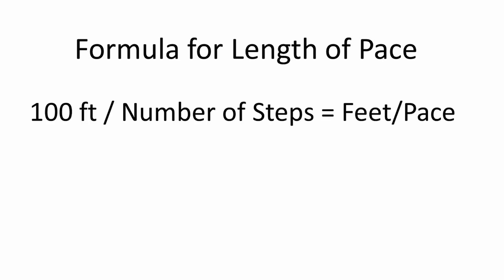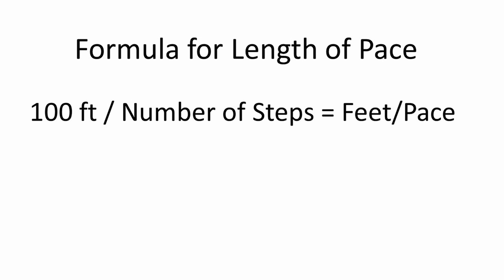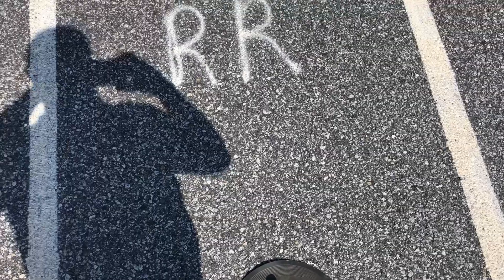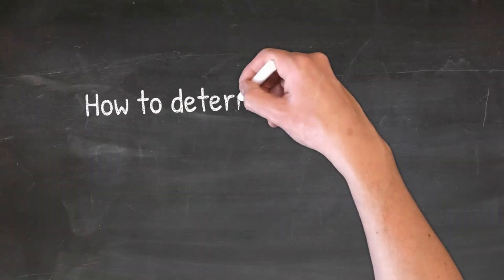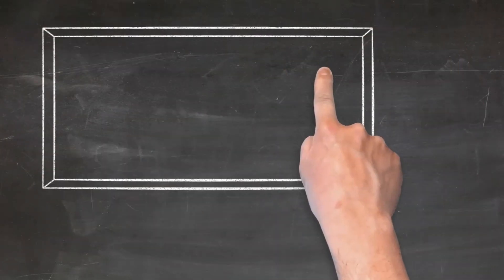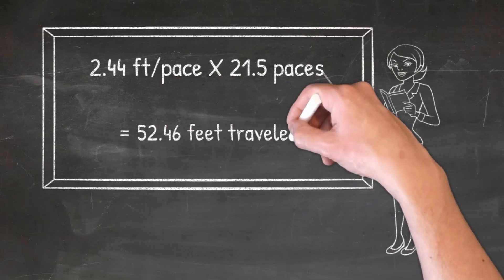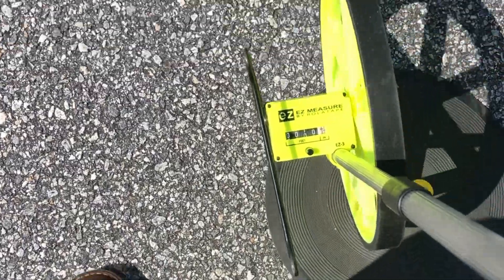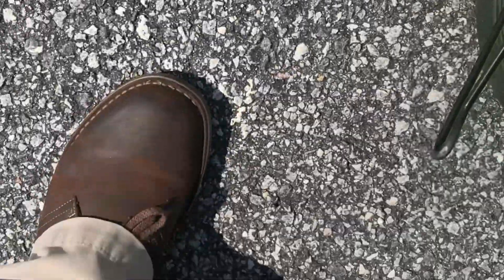4-H Forestry Pacing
This is how I do pacing.  Technically, a pace is the distance you travel in two steps, but in this video, I count each step as one pace.  I use the terms "steps" and "paces" interchangeably.